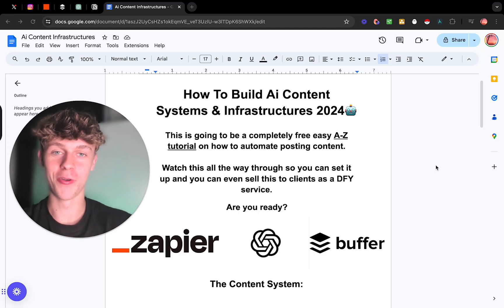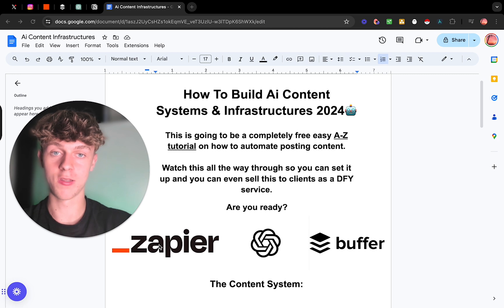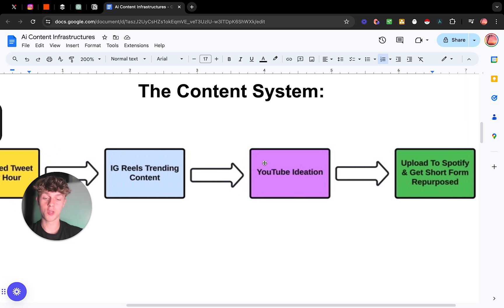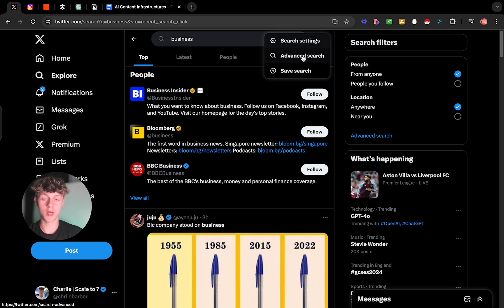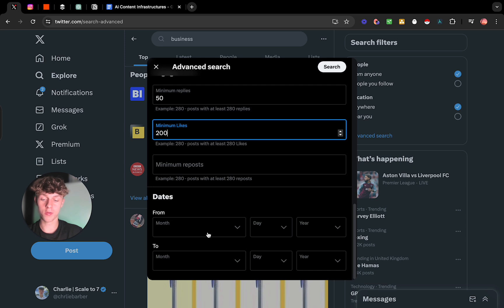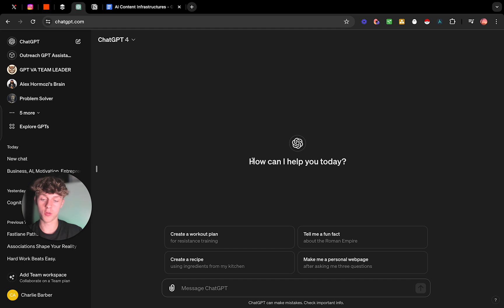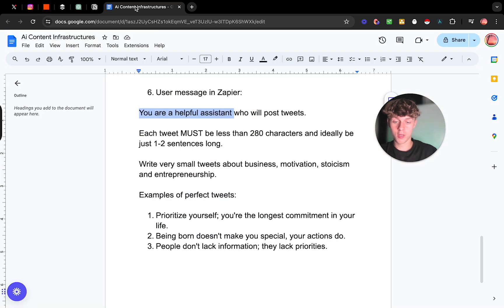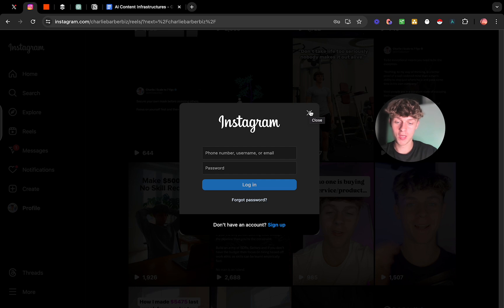Build THIS Ai Content Infrastructure RIGHT NOW!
👇 FULL DESCRIPTION BELOW 👇
‎ Hop into my Skool if you're looking to scale with Ai

Timecodes
0:00 - Intro
1:00 - The Content System Breakdown
3:27 - Finding Ideas For Viral Content To Automate
7:15 - Prompt ChatGPT To Create Unique Posts
8:36 - Notion Content Planner
9:09 - Building The Automation In Zapier Step by Step